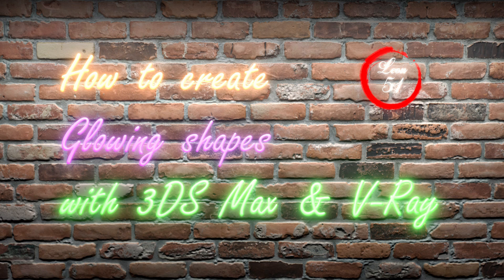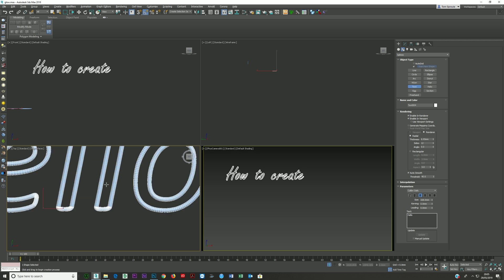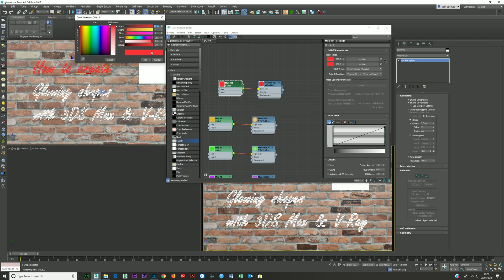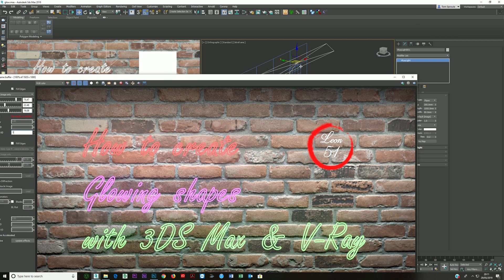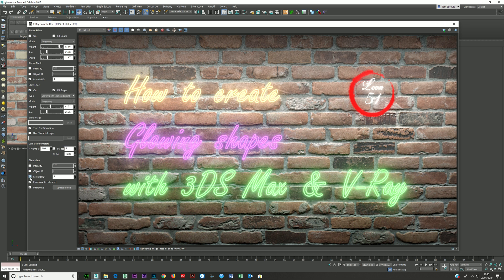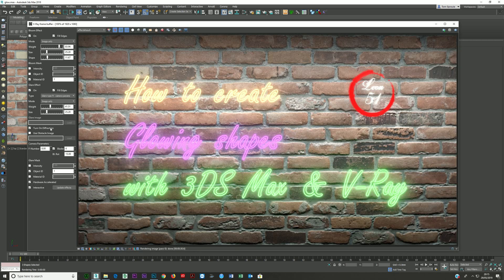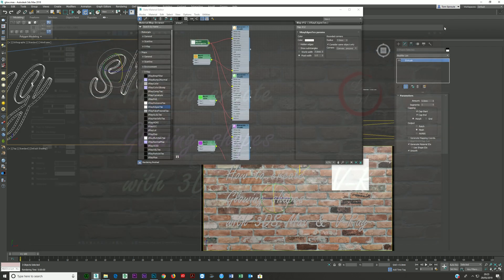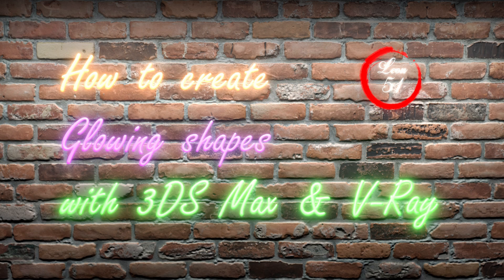How to Create a Neon Glow Effect with 3DS Max and V-Ray | Lighting Tutorial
When you want to create a neon glow with 3DS Max and V-Ray you need to know a couple of things so it works the way you want it to.

In this video I cover the basics that you need to know when you want to create a glow around a lightsaber, a glow around neon tubes, a glow around lights, etc.

It's important that you only get a glow around the lights which you want to glow and not all lights, so I show how to do this too.

I'm using 3DS Max 2018 and V-Ray 3.6.

Master lighting and effects in 3DS Max and V-Ray with techniques for realistic glow, photorealistic lighting, and visual effects creation. At Leon51 we specialize in architectural visualisations, archviz workflows, CGI material creation, and high-quality rendering techniques to help your projects look professional.

Keywords/Tags:
3DS Max neon glow, V-Ray glowing lights, photorealistic glow effect, 3D lighting tutorial, V-Ray lights tutorial, neon tube V-Ray, CGI lighting effects, architectural visualization lighting